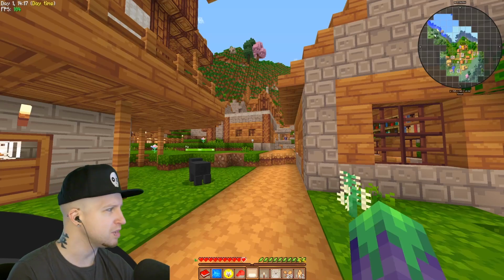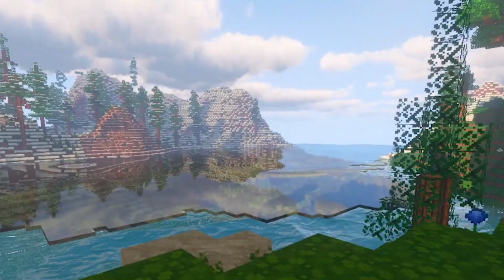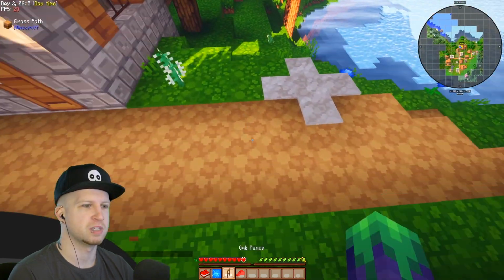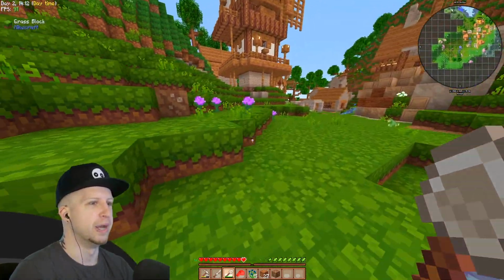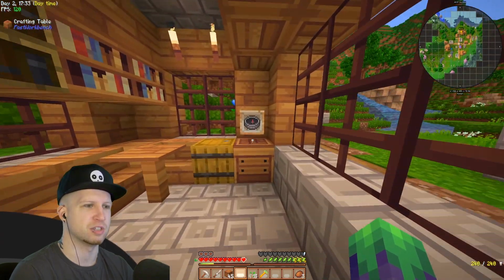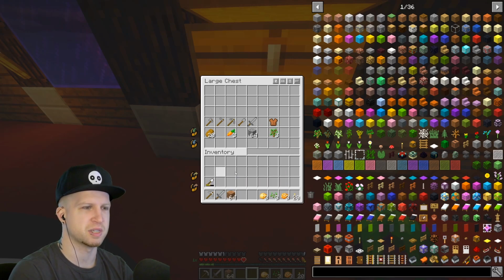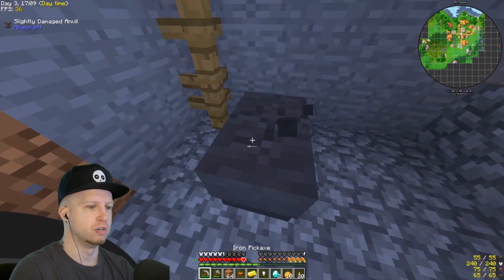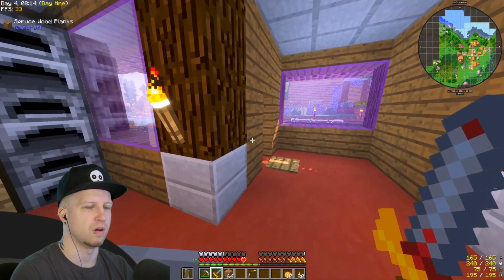Starting Again in Minecraft Roguelike Adventures - Part 1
✏️ Today we embark on a new journey with modded Minecraft Roguelike Adventures and Dungeons. This modpack is one of my favorite, and was voted by you guys as the one Minecraft series you wanted to see return.

You may have seen a trailer or review, but this playthrough will feature my impressions, reactions, and commentary throughout the full game including the ending! If you're a fan of Minecraft, then let's play Minecraft Roguelike Adventures!

MINECRAFT ROGULIKE ADVENTURES
Do you like roguelike dungeon crawling games? Or exploring Minecraft world for dungeons and structures for loot? Tired of all that tech stuff and just want more fun? Then this pack is for you. It is completely focused on adventuring and exploration, looting and fighting.